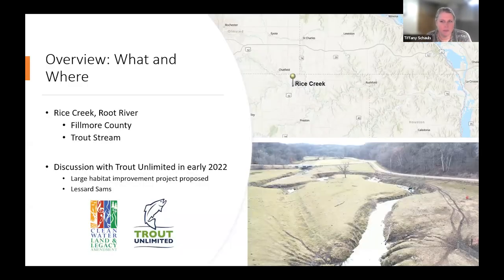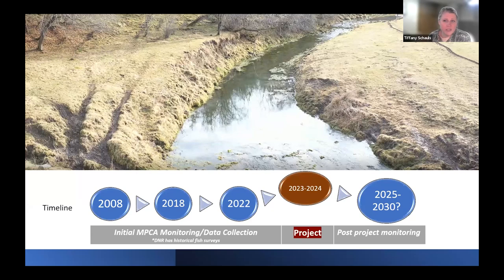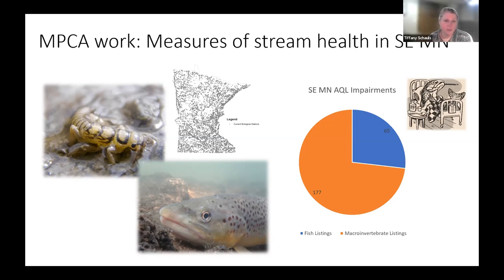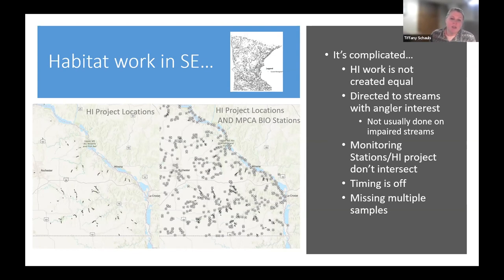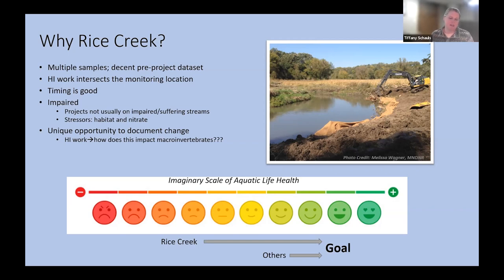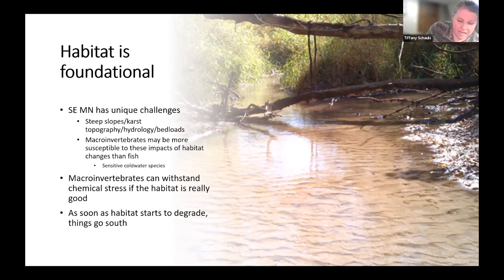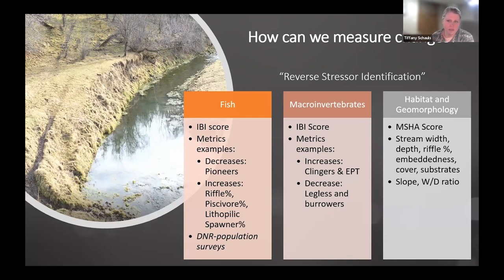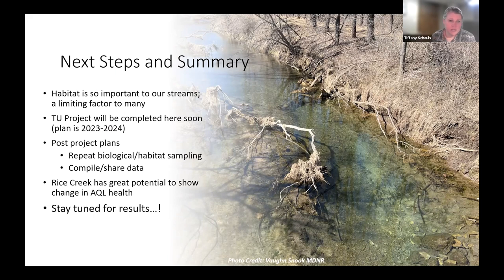Habitat Improvement Effectiveness: Measuring Changes to Habitat and Aquatic Life Health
Watch as Tiffany Schauls, with the Minnesota Pollution Control Agency, talks about Habitat Improvement Effectiveness: Measuring Changes to Habitat and Aquatic Life Health in Rice Creek, MN.